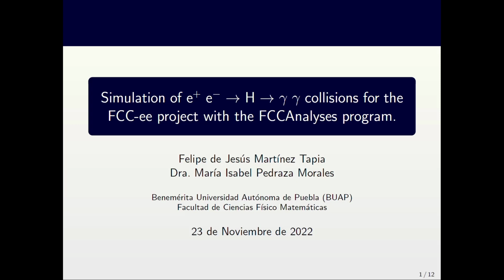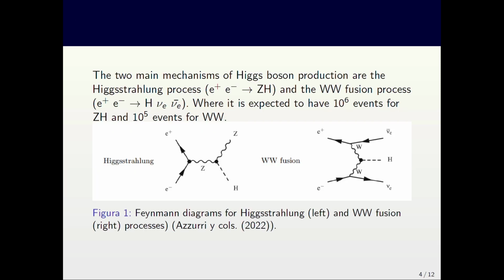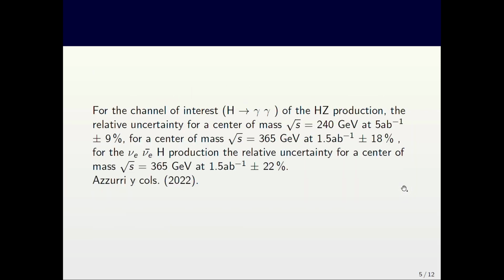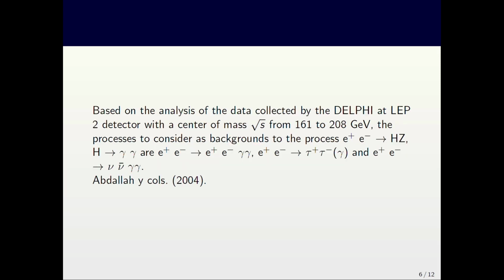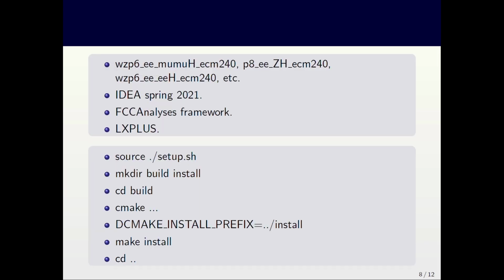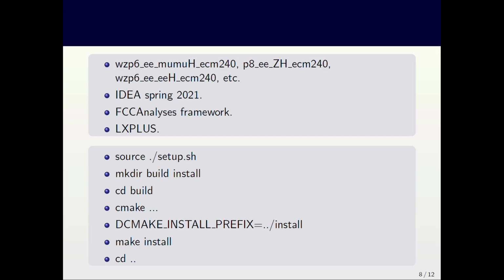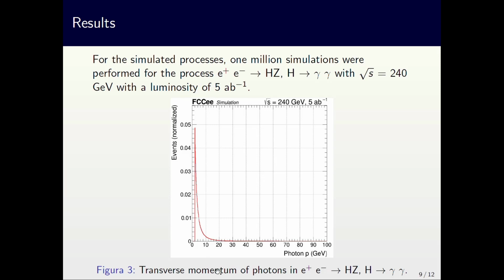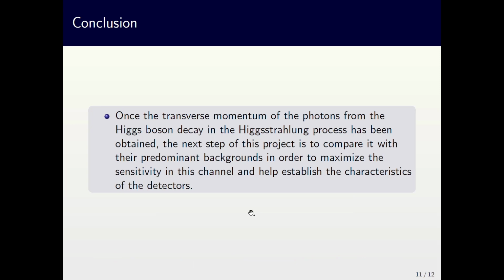Simulation of e+ e− → H → γ γ collisions for the FCC-eeproject with the FCCAnalyses program.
XVIII Mexican Workshop on Particles and Fields